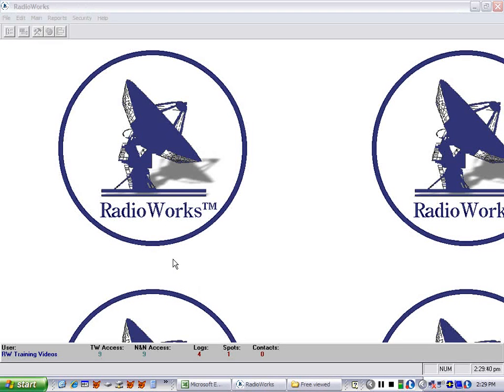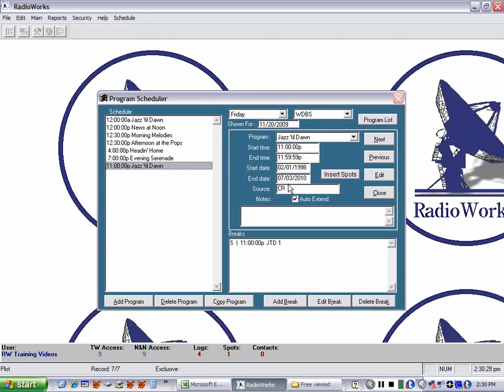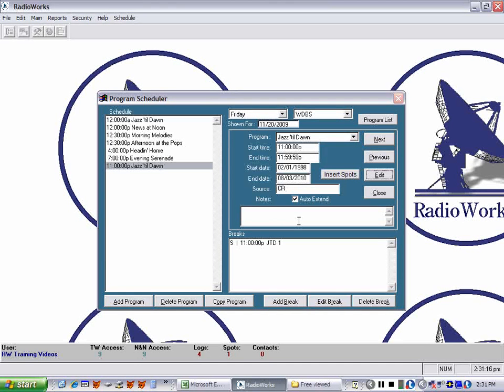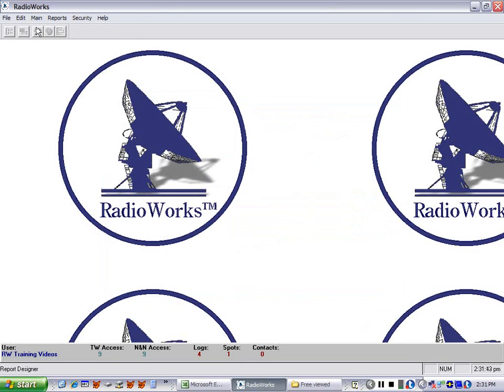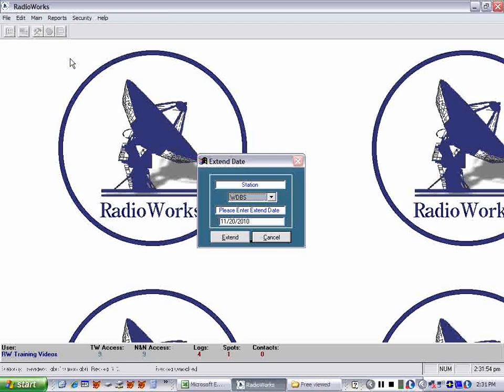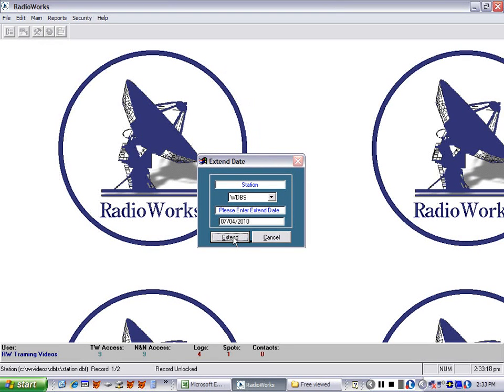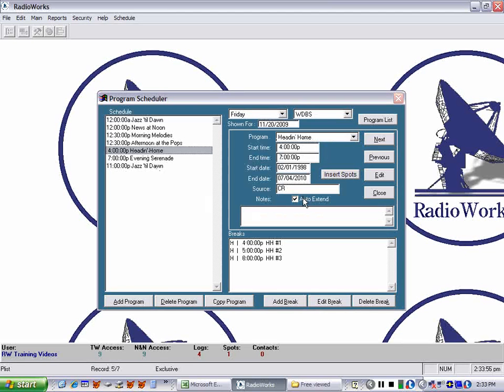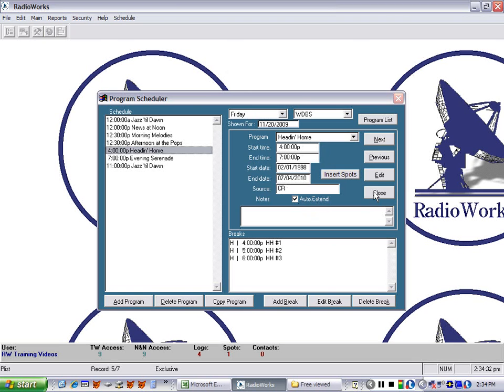3 RW Maintenance Extend Program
Program end dates control how far into the future you may schedule spots. You may either extend the dates in the Program Scheduler, or you may do it in a batch by using the Extend Program utility.